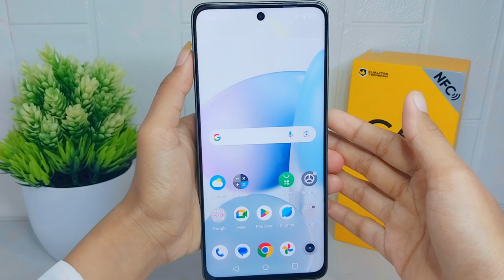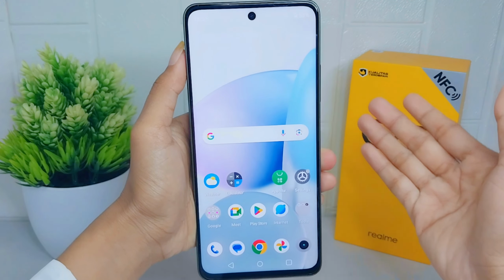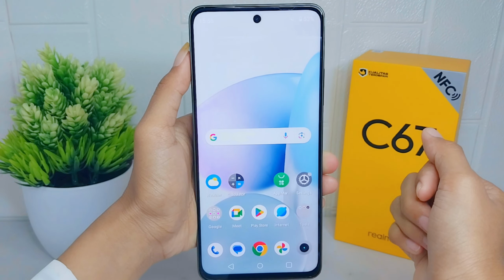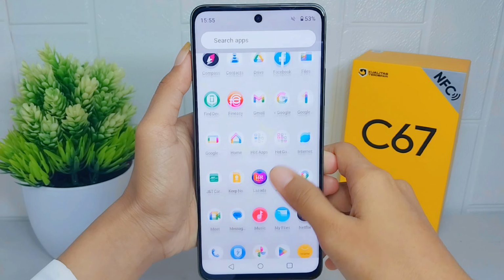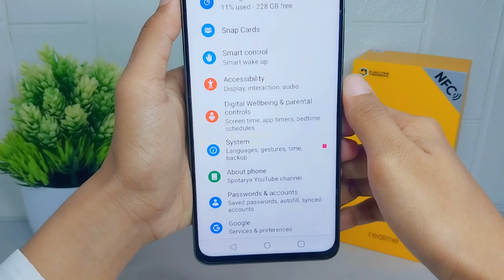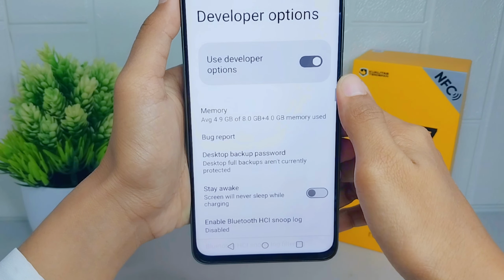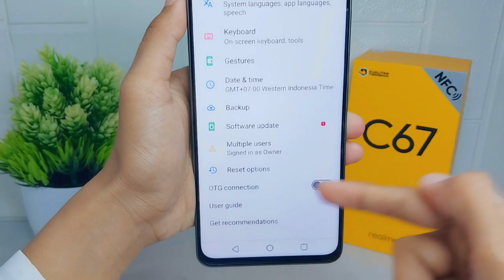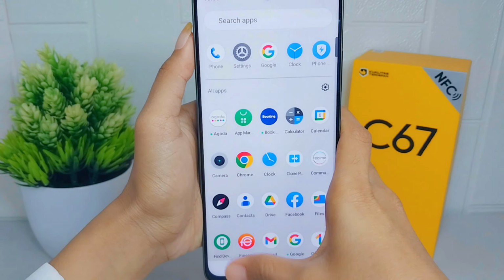How To Remove Developer Options In Realme C67